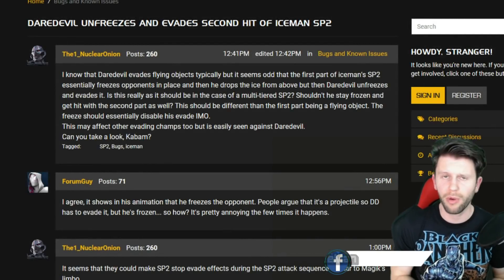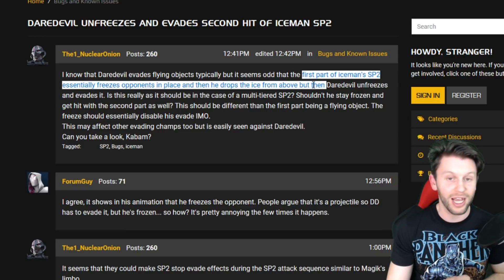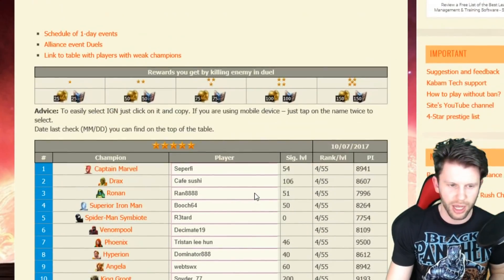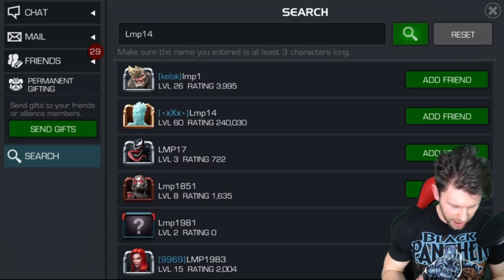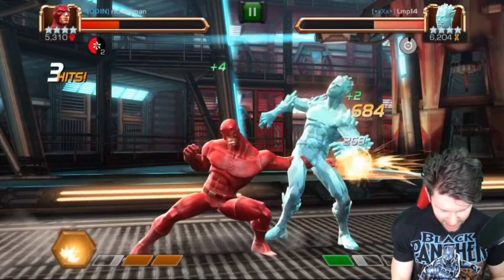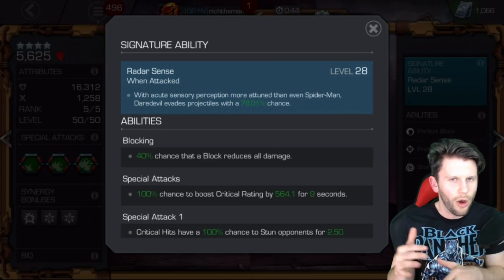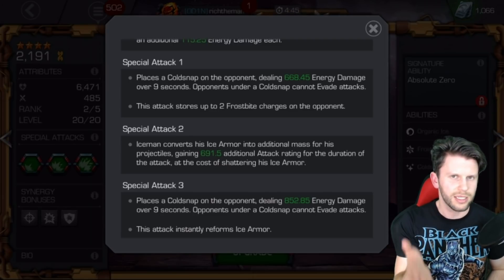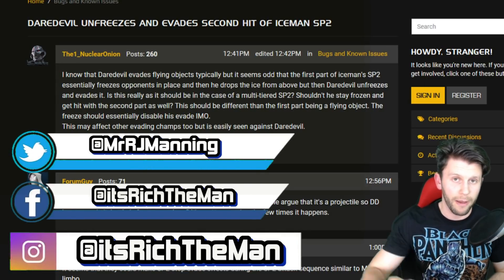Is this Broken? Daredevil Vs Iceman SP2 [Marvel Contest of Champions]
In this video we test out the posted bug that Daredevils Signature Ability allows him to shrug being frozen to evade part 2 of Icemans L2 + we Debate.

Recorded using Iphone 7Plus
Game Capture Card used – Elgato HD 60 [S]